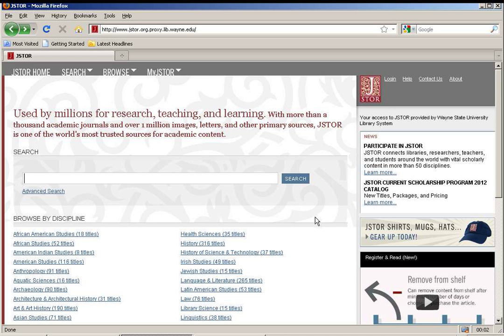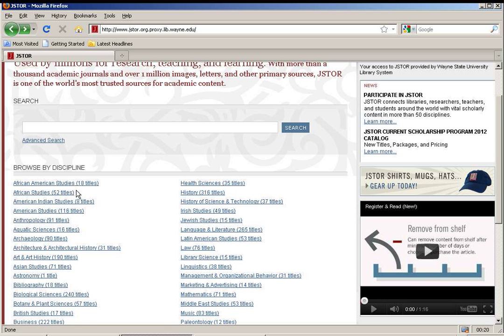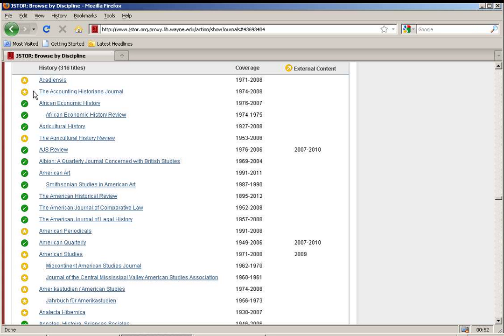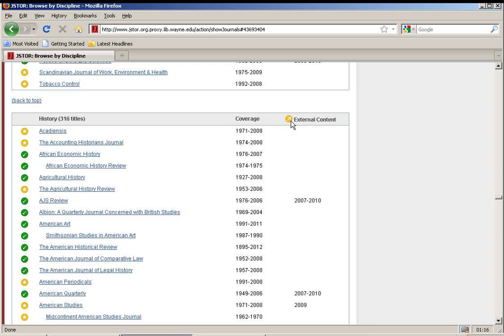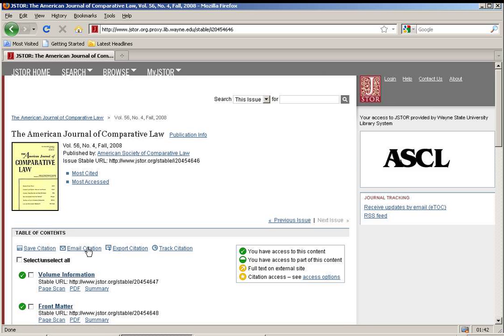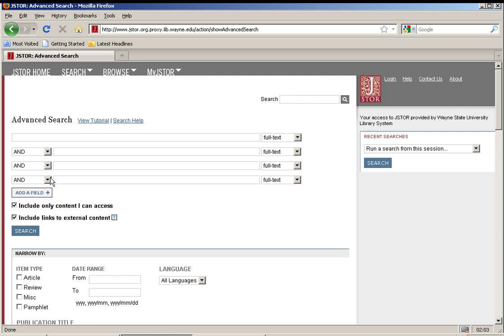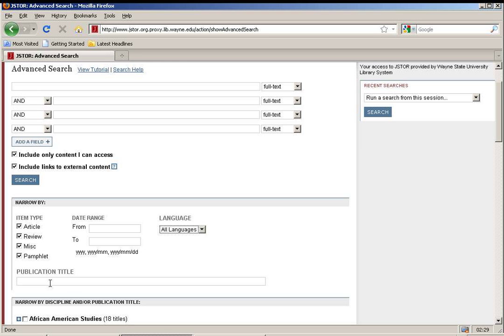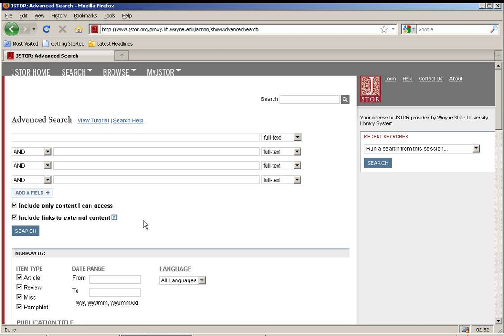JSTOR Tutorial1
JSTOR tutorial of basic search versus advanced search